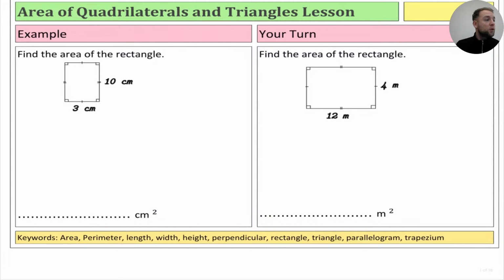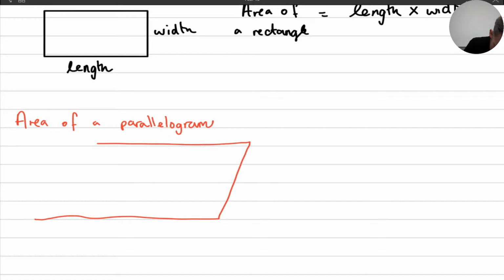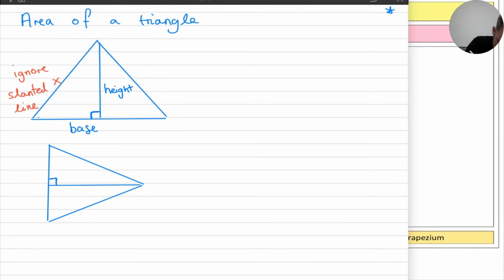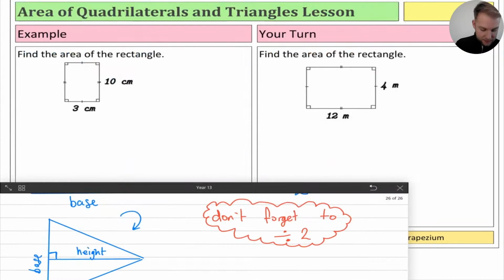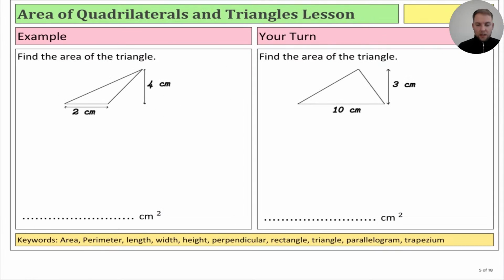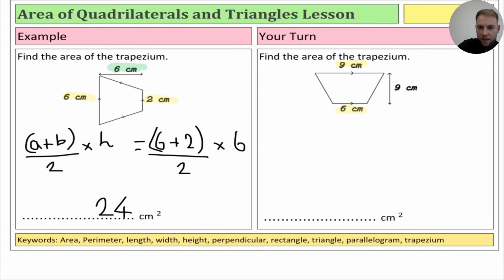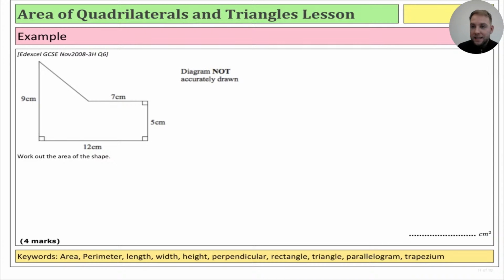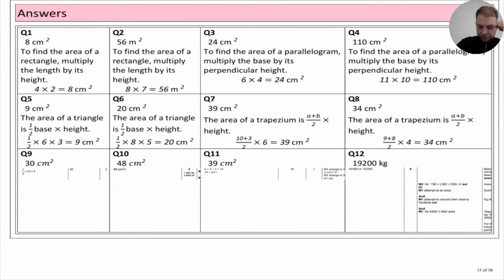Area of Quadrilaterals and Triangles